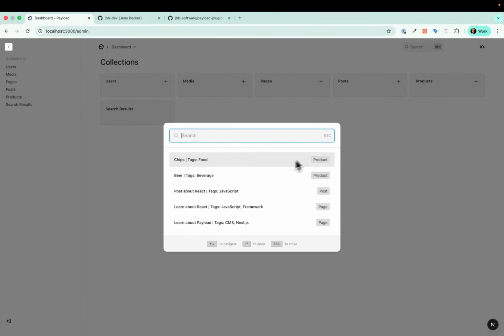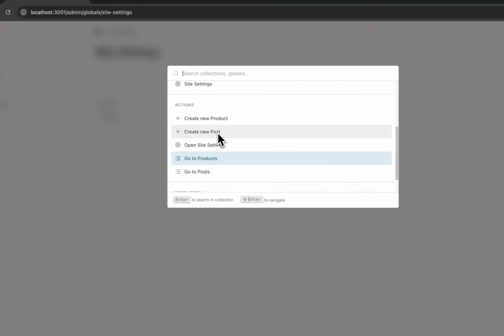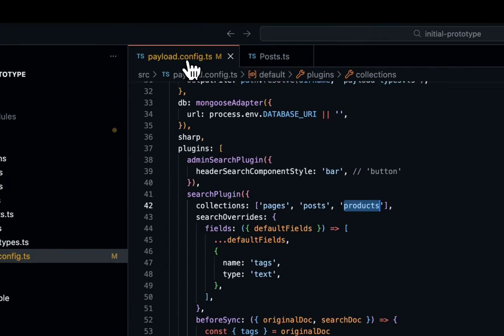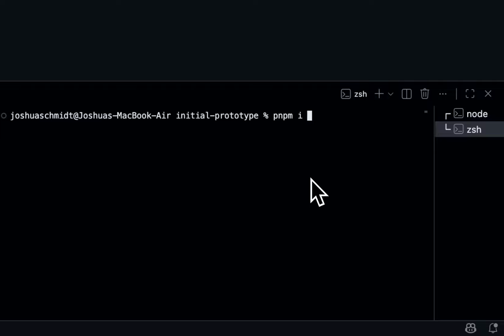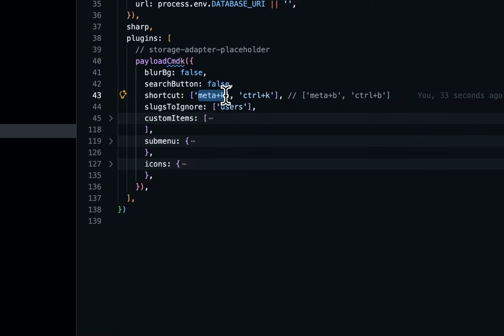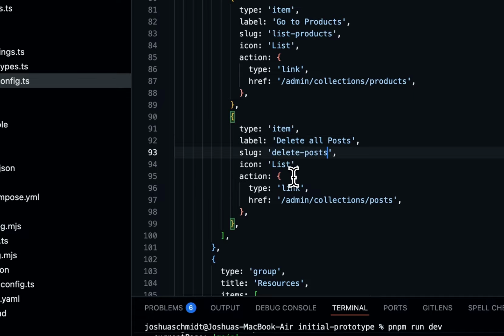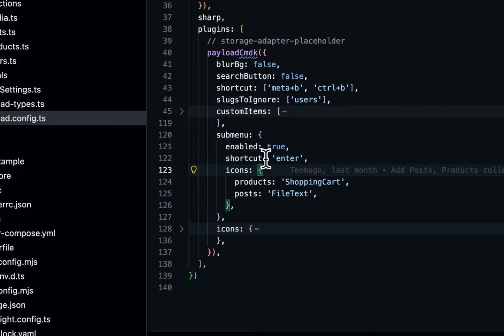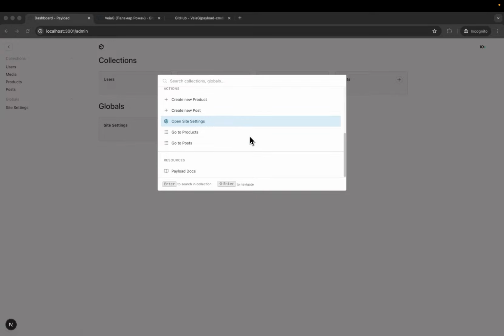The Best Admin Search Experience for Payload CMS (2 Plugins Compared)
🔗 In this video, I walk you through two powerful admin search plugins for Payload CMS! I demonstrate the complete setup and configuration of both the JHB Admin Search Plugin and the VeiaG Payload Command Plugin, showing you how each one can enhance your workflow. From basic installation to advanced customization including custom actions, API calls, keyboard shortcuts, and icon configurations, this tutorial covers everything you need to know to choose the right search solution for your project!

📌 Chapters:
00:00 Introduction to Admin Search Plugins
00:06 Overview of JHB Admin Search Plugin
00:45 Overview of VeiaG Payload Command Plugin
01:28 Video Roadmap & What We'll Cover
01:39 Installing JHB Admin Search Plugin
02:05 Configuring JHB Admin Search
02:10 Fixing Import Map Errors
02:31 Making Tags Searchable
03:09 Admin Search Display Options (Bar vs Button)
03:46 Installing VeiaG Payload Command Plugin
04:06 Configuring Payload Command Plugin
04:15 Blur Background Setting
04:29 Search Button Position Options
04:44 Keyboard-Only Mode
05:02 Custom Keyboard Shortcuts
05:28 Configuring Collection Filters
05:40 Adding Custom Actions
06:37 Setting Up API Calls
07:06 Enabling Collection Submenus
07:44 Configuring Lucide Icons
08:29 Final Comparison & Recommendations
08:53 Conclusion

💬 We Want to Hear From You! Which admin search plugin are you using in your Payload projects? Share your experience in the comments below! ❤️